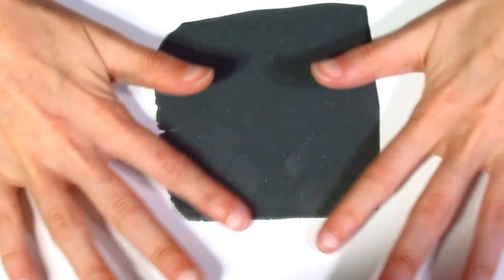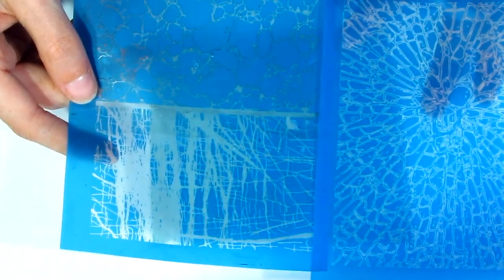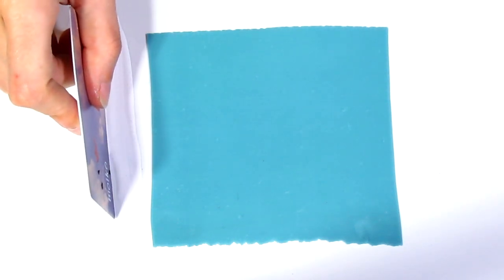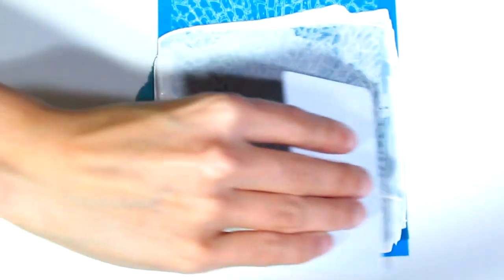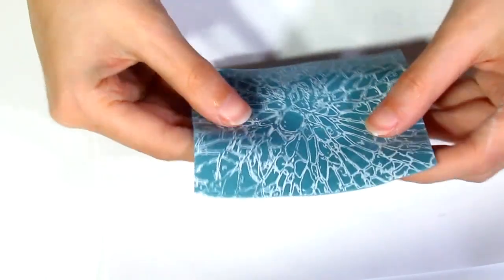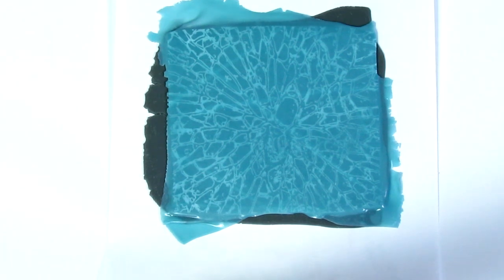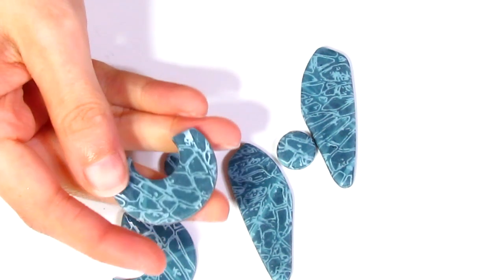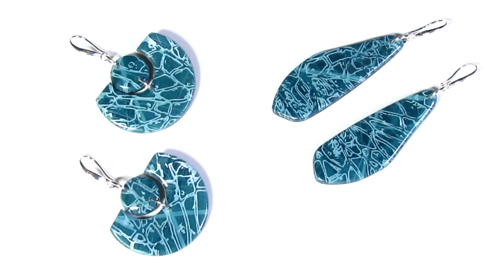Photo to Polymer Clay Jewelry: Episode 5 Dark Waters